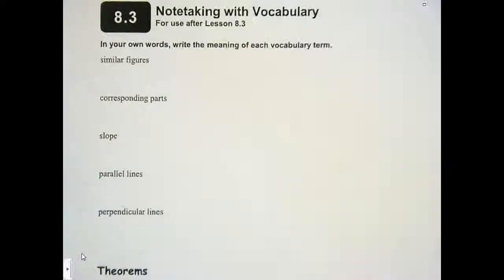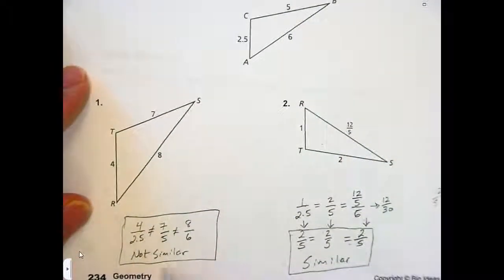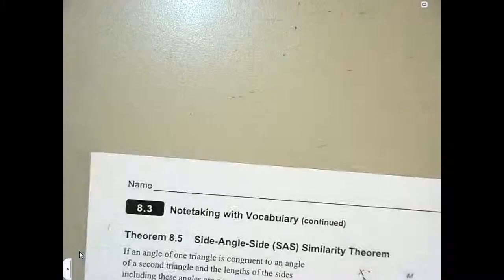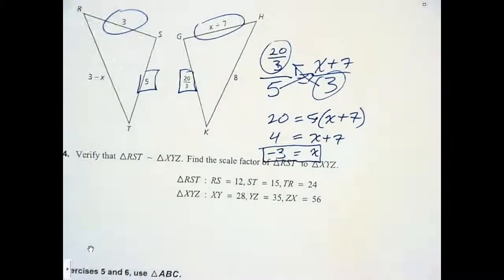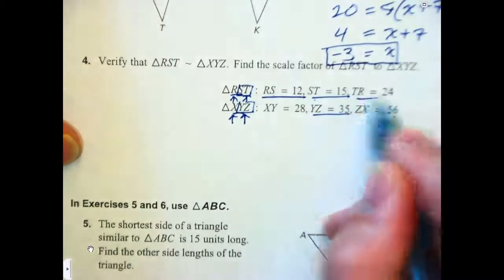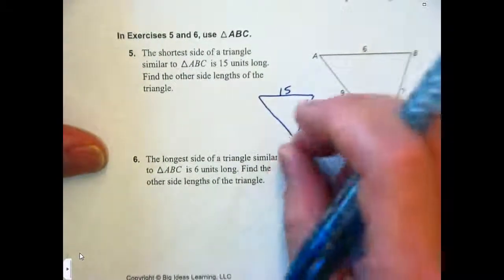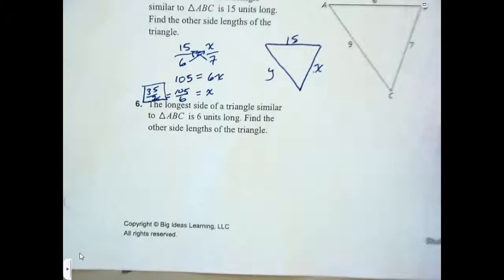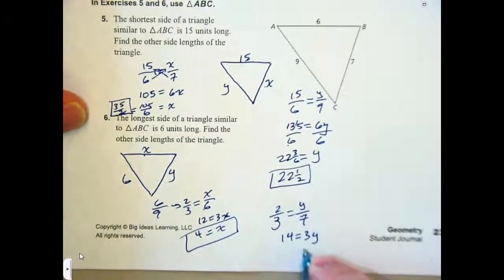BID Geo 8.3, Proving Triangle Similarity by SSS & SAS